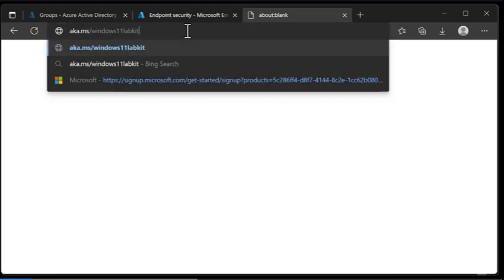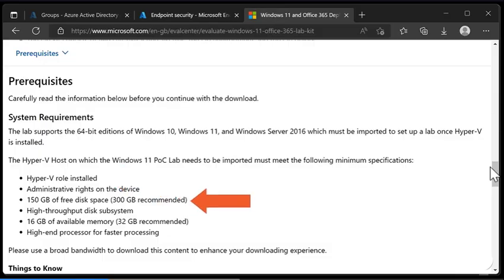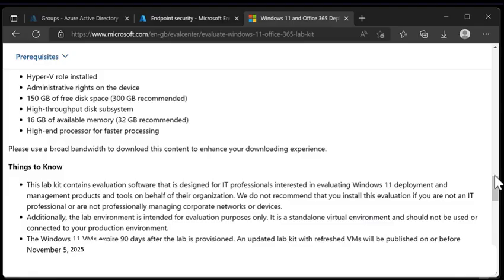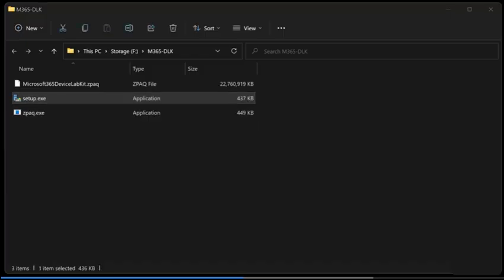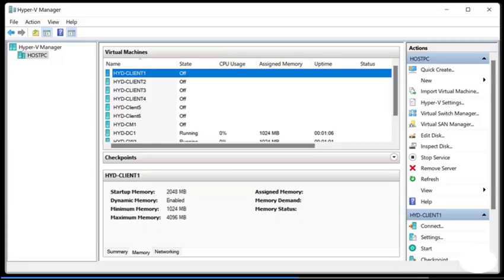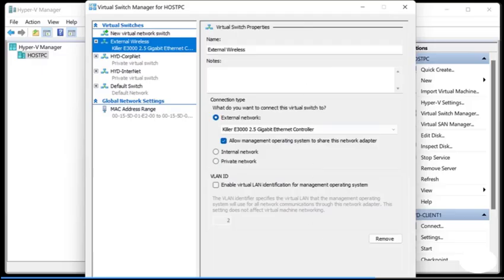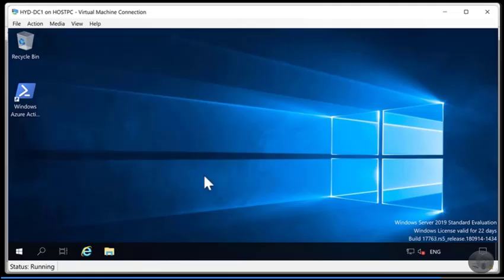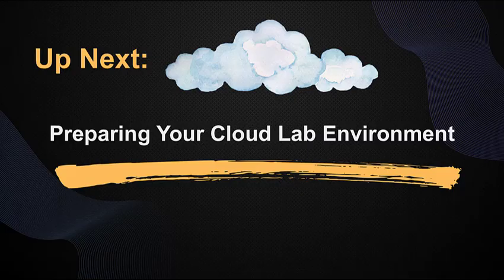🚀 Set Up a Realistic Windows 11 & Office 365 Lab in Minutes! 🔥 (Step-by-Step Guide)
Want to build a realistic Windows 11 and Office 365 lab environment for hands-on learning or enterprise testing? In this step-by-step tutorial, we’ll walk you through setting up Microsoft’s free Deployment Lab Kit, including Active Directory, domain-joined clients, Hyper-V networking, and more!

🔥 What You'll Learn:
✅ How to download and deploy the Windows 11 & Office 365 Lab Kit
✅ Key requirements (Hyper-V, storage, RAM, and CPU specs)
✅ Setting up domain controllers, internet gateways, and virtual networking
✅ Managing Active Directory users and synchronizing with Azure AD
✅ Tips to avoid common setup mistakes!

💾 Download the Lab Kit: aka.ms/windows11labkit